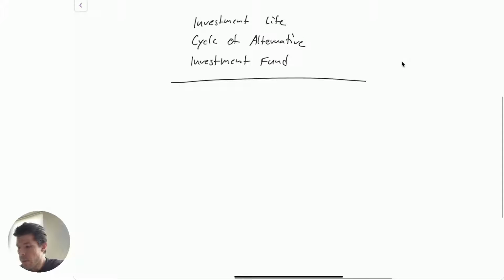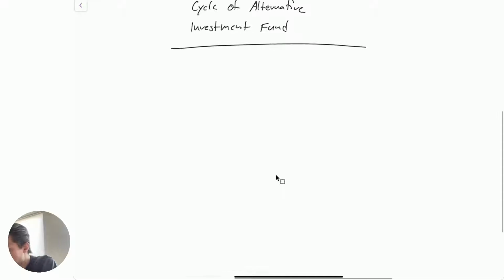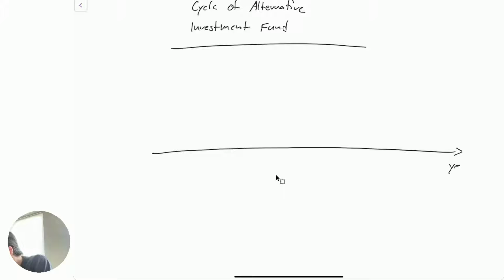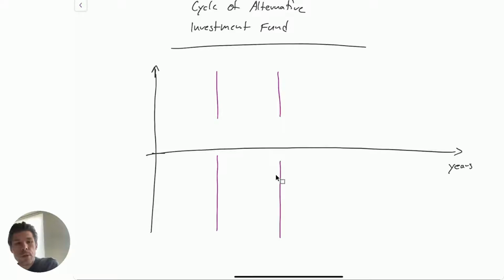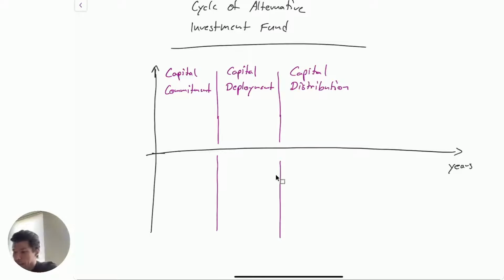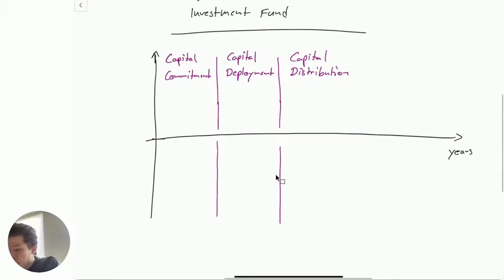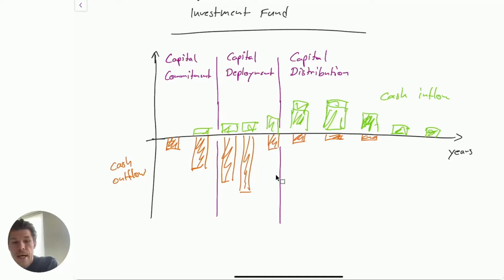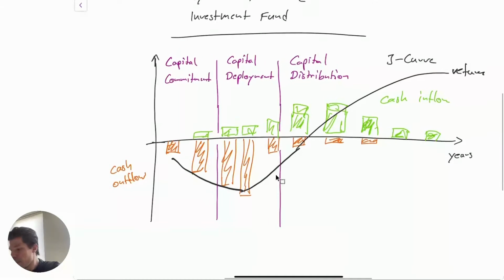mentu | typical investment life cycle of an investment fund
Investment Fund Life Cycle Explained - Committed, Deployed, and Distributed Capital in 4 Minutes

In this 4-minute video, we explain the typical investment life cycle of an investment fund, focusing on key stages like committed capital, deployed capital, and distributed capital. Learn how capital flows through the life cycle and its importance for fund performance evaluation.

What You’ll Learn:
• Committed Capital: Understand how investors pledge capital to the fund.
• Deployed Capital: Learn how capital is invested in portfolio companies or projects.
• Distributed Capital: Explore how returns are distributed back to investors during the fund’s life.
• Life Cycle Overview: See how these stages interconnect to support investment strategies.

This video is perfect for finance students, investment professionals, and anyone seeking to understand how investment funds operate over time.